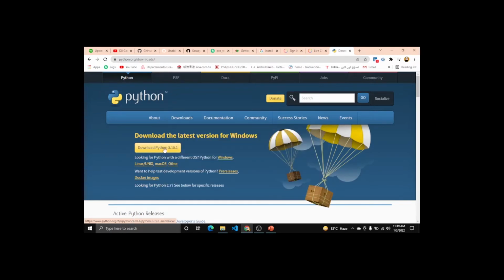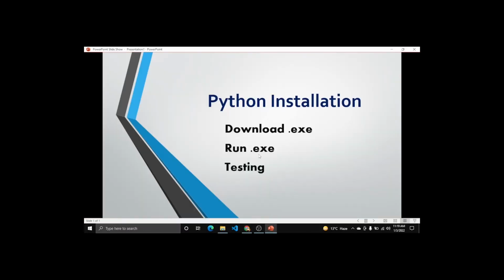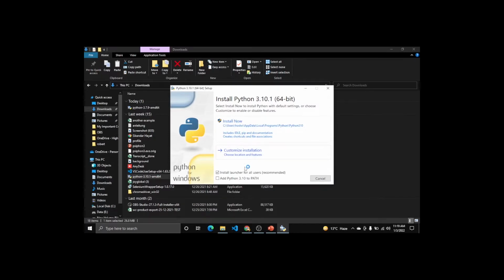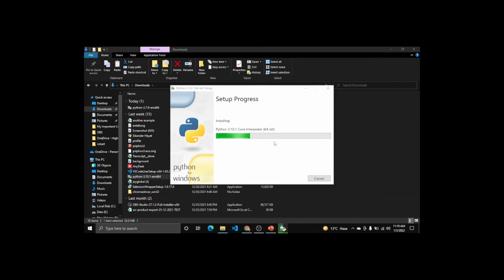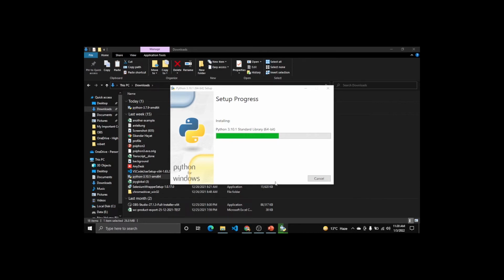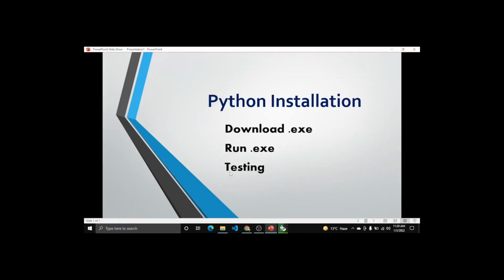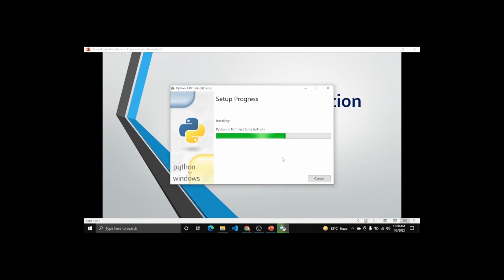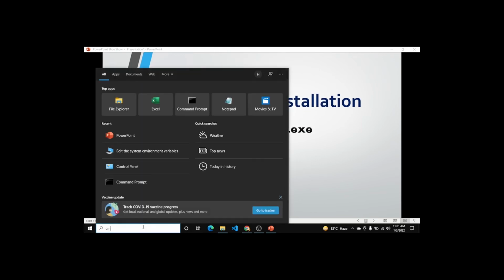python installation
How to Install python on windows PC.

Thanks!

0:00 Intro
0:06 download .exe
0:34 run .exe
1:33 testing